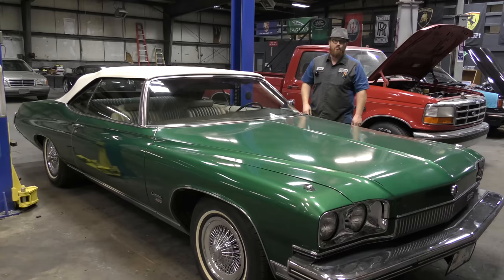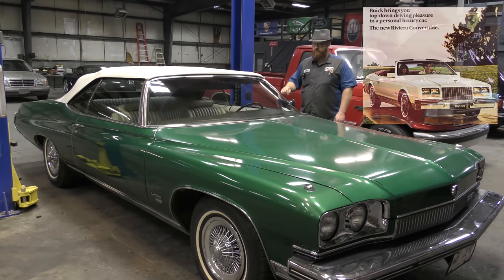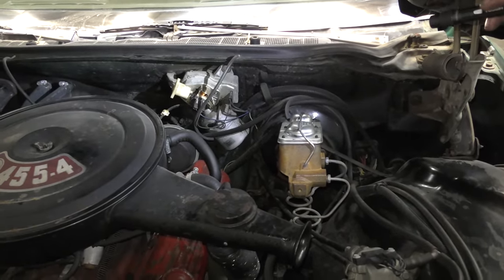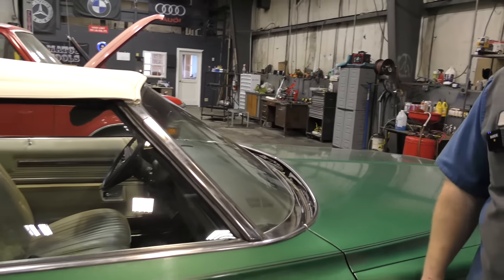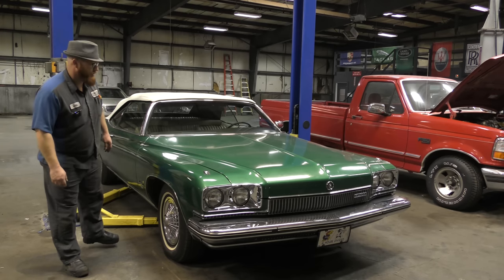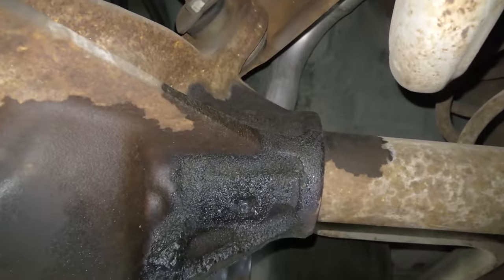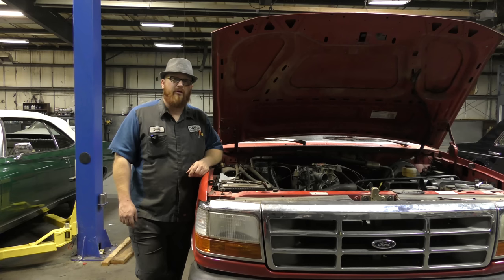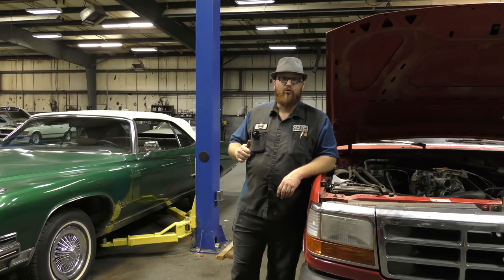Road Warrior! The CAR WIZARD shares a rare '73 Buick Centurion.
The CAR WIZARD 🧙‍♂️ shares a one-in-a-million 1973 Buick Centurion with the 455 V8.

💸💸Fans have asked for another option to directly support the Car Wizard. Thank you if you are so inclined to help support in this manner.

📷 🎦 Follow the Wizard on Instagram @therealcarwizard 🎦 📷